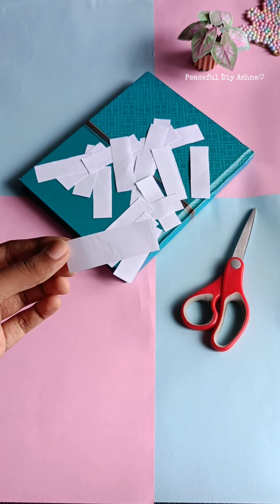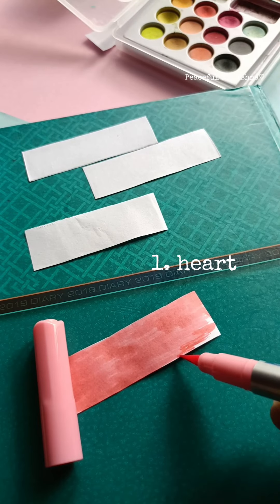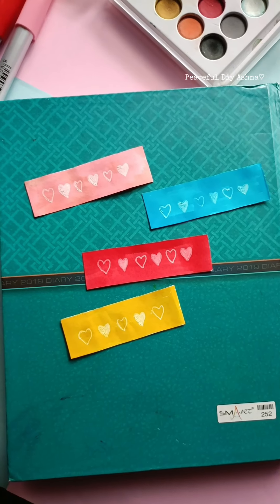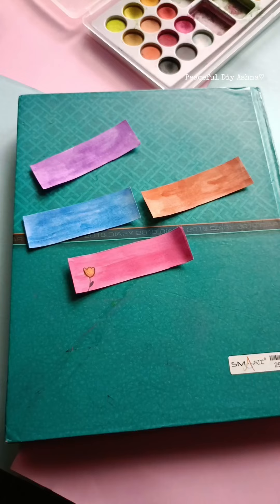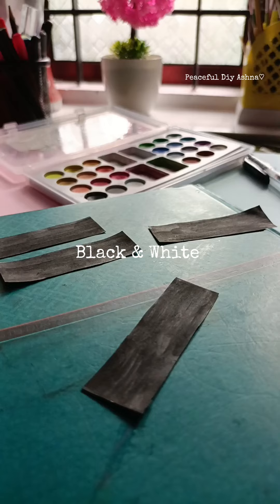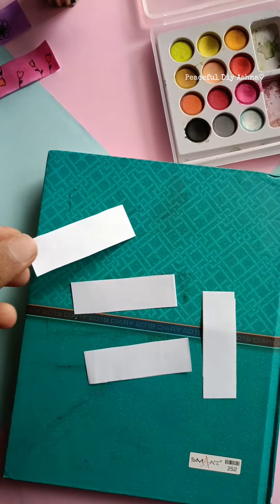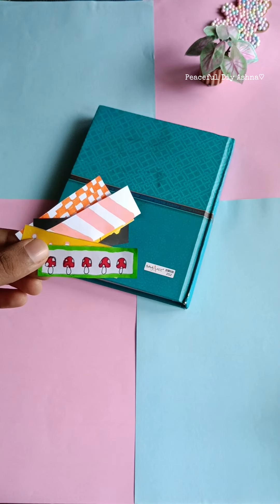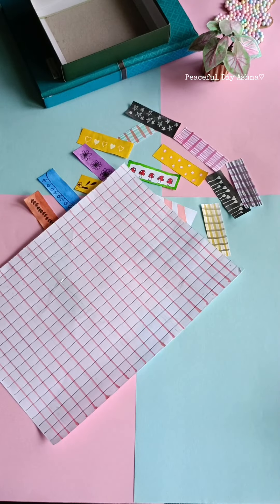Diy Washi Tape Stickers at Home| Diy journal supplies| Peaceful Diy by Ashna | Malayalam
Hello 👋
Homemade journal supplies are fun to make.
In this video let's learn
How to make washi tape at home
you can use it as washi tape stickers 🤍
An easy diy for your journal 📓
materials
• White paper
• Water colour
• Brush pen/ Sketch pen
• cello tape

music (intro)